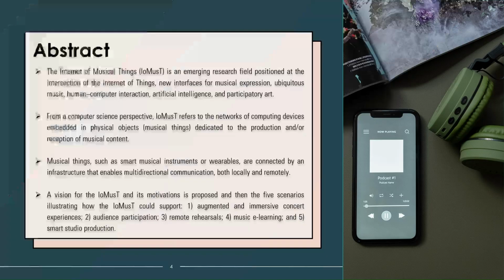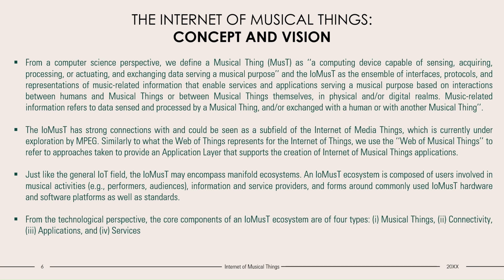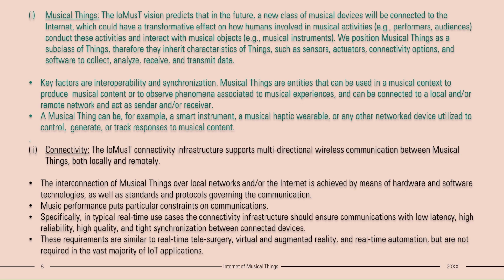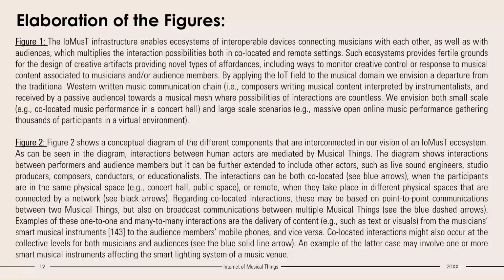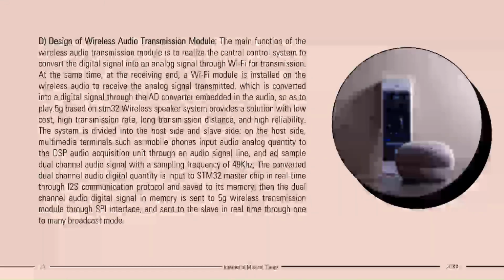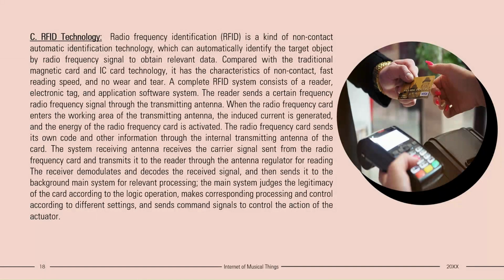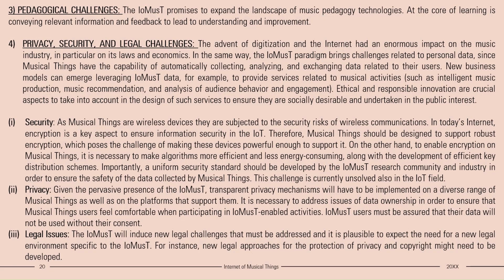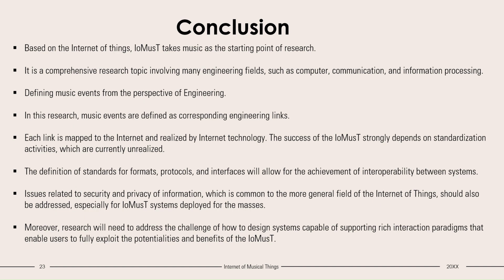Internet of Musical Things IoMusT Made with Clipchamp 1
In this video, a presentation on using specific techniques and methods of the Internet of Things in order to achieve Design and Research in Music is being showcased. This can be simplified and abbreviated as "IoMusT".